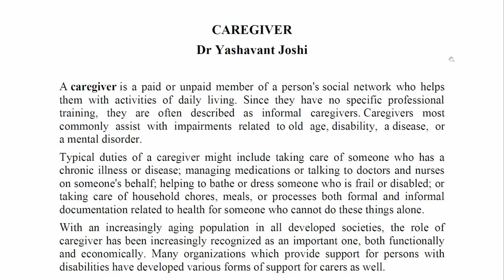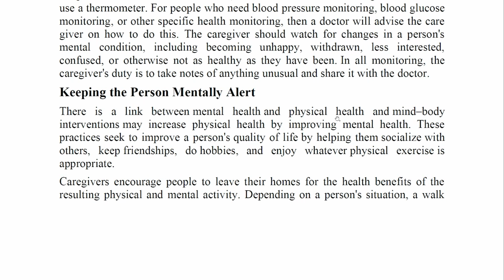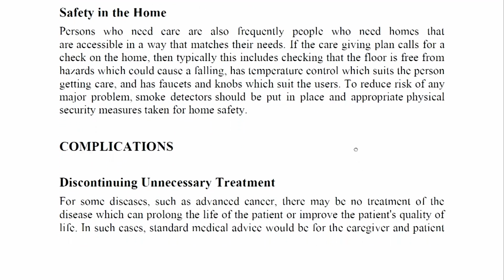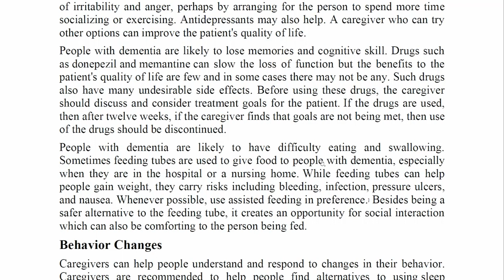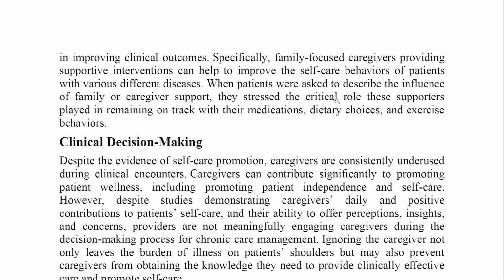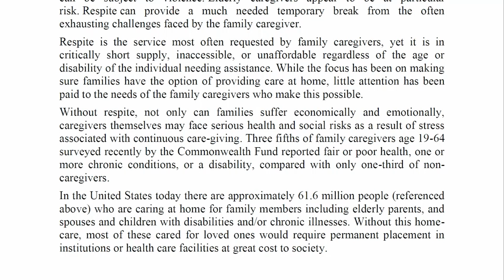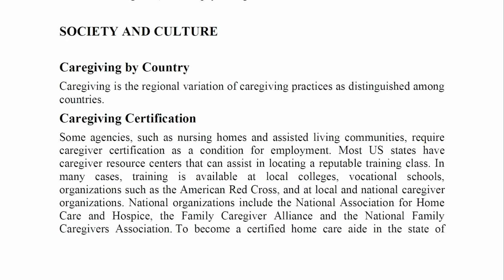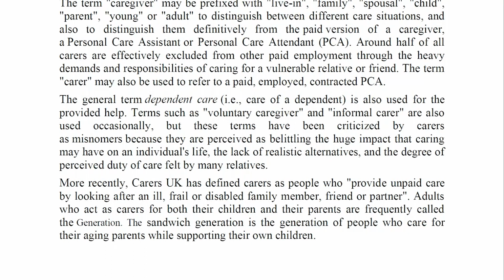Week 3: Lecture 09 - Caregiver